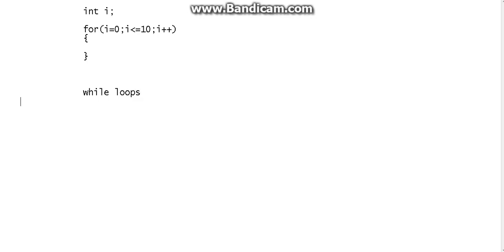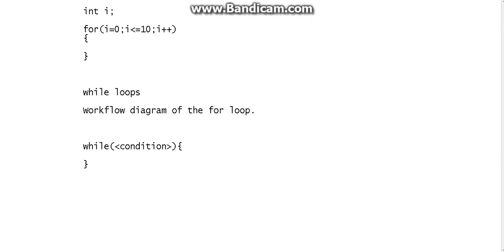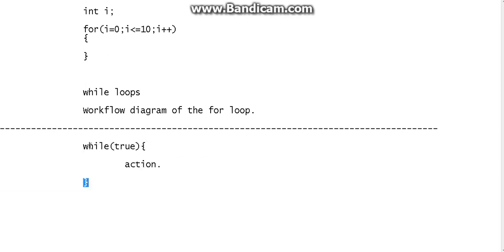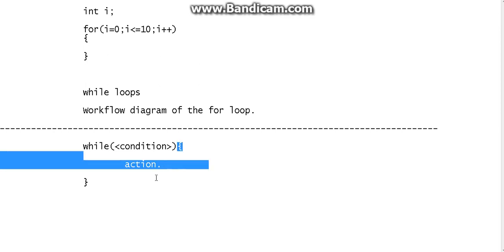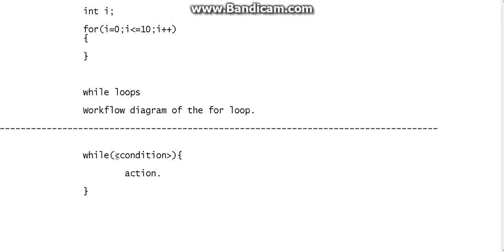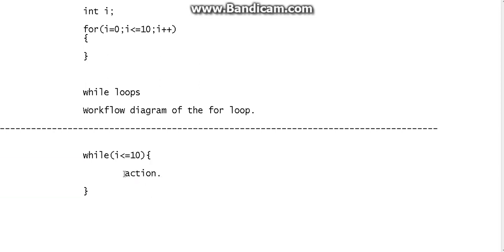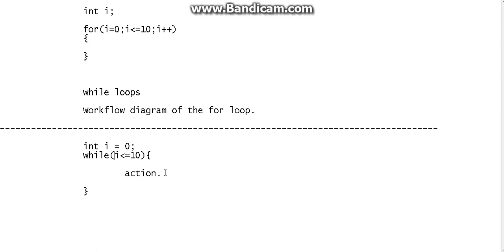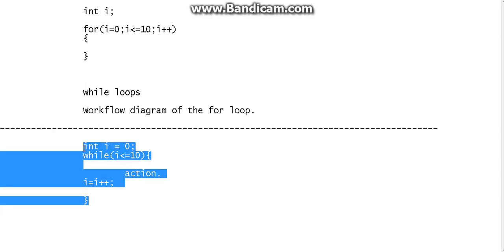Arduino Programming Tutorials for beginners - 161 | While Loop - 1 | Desktop